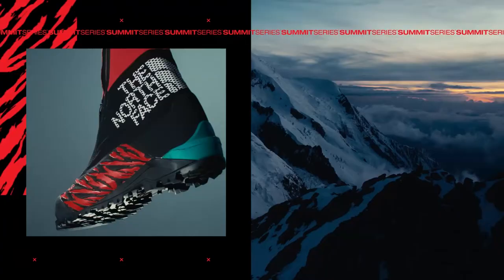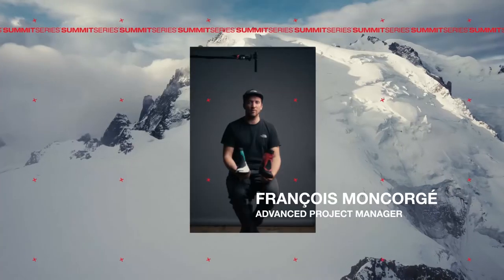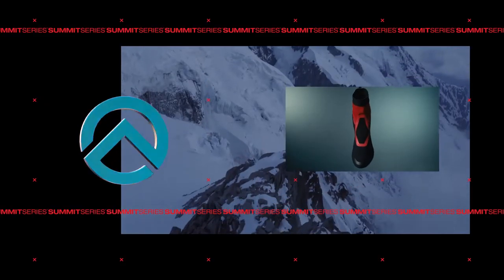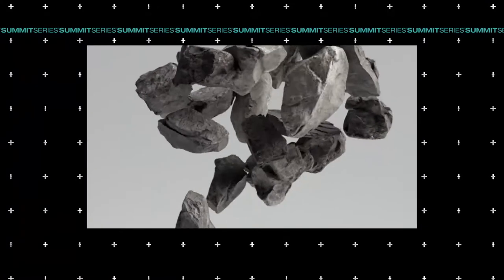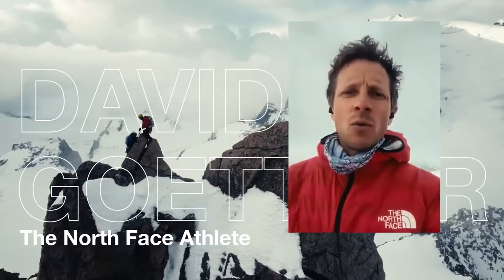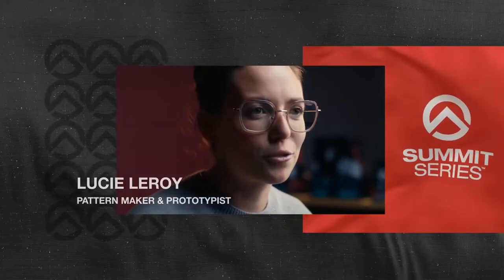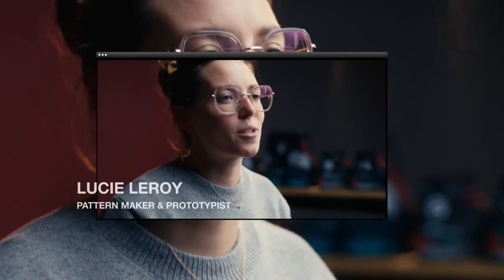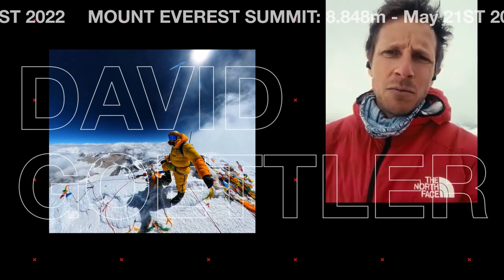The North Face Summit Torre Egger Boots